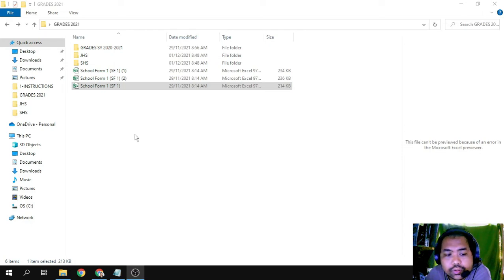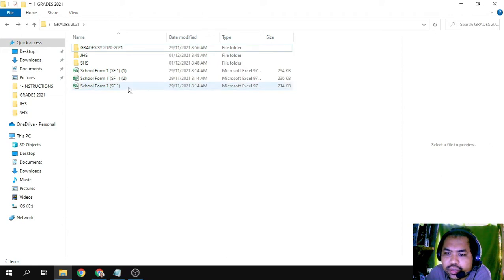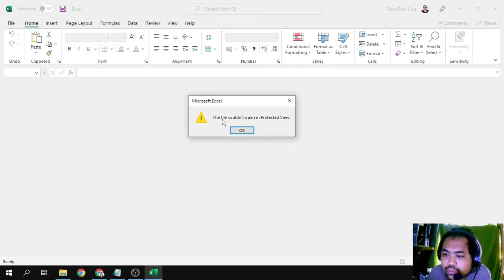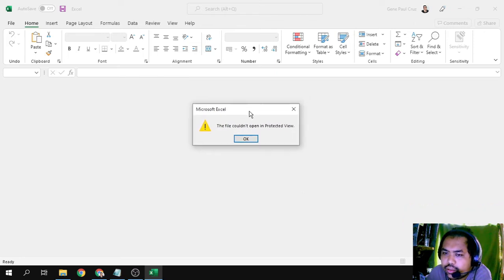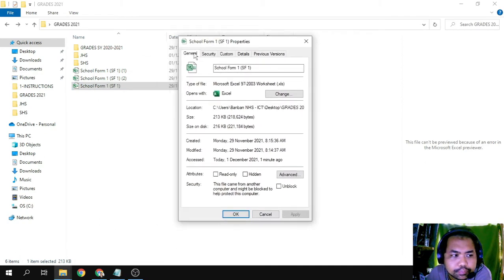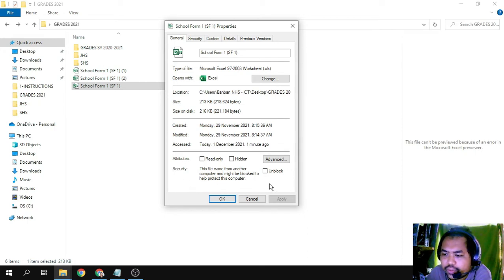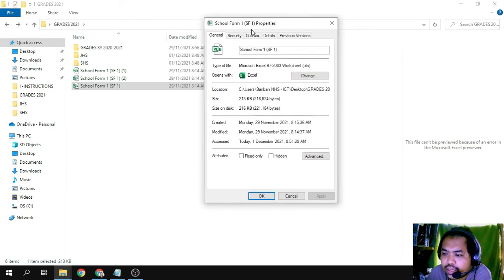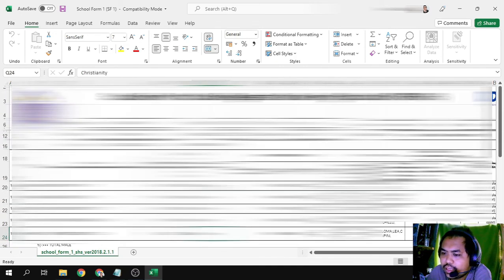Fix Excel Protected View Error "The file couldn't open in Protected View."